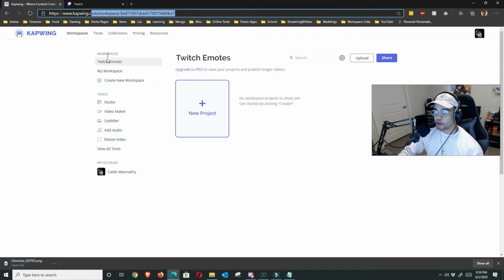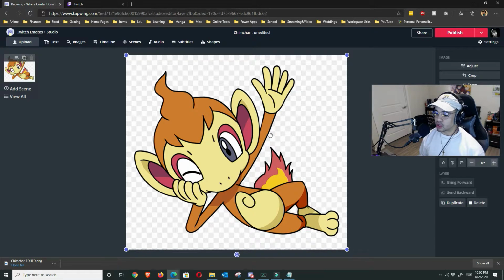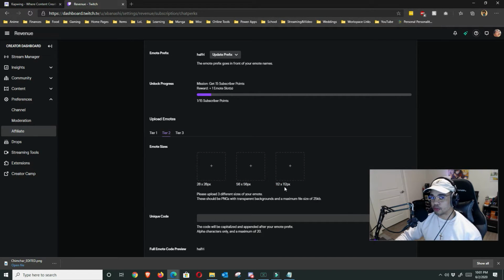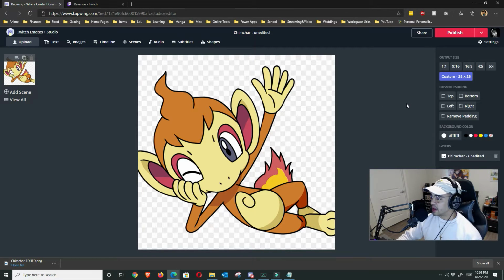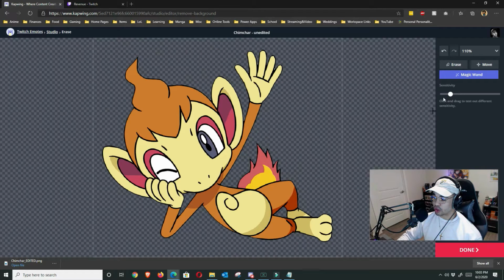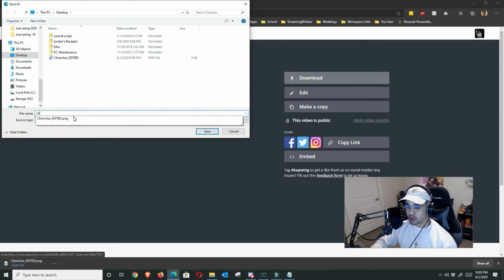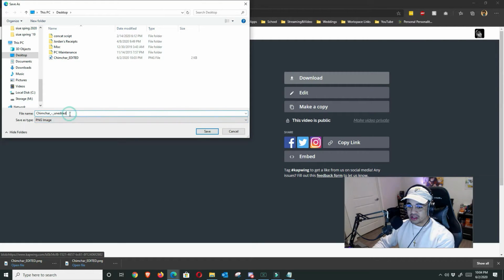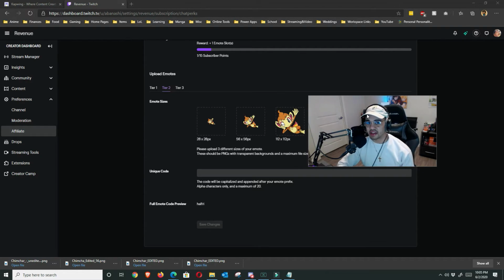How to Make Twitch Emotes and Sub Badges for Free 2020 // How to Make Discord Emotes// No Software!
General Description:
In this one, I show you how to make Twitch/Discord emotes & sub badges absolutely free! There is no software needed. Find all the necessary links below 😊

Mentioned in Video:
Twitch Emote Sizes              ►►  28x28 || 56x56 || 112x112
Discord Emote Size Range  ►► 32x32 to 128x128

Ending Notes:
Description tags: Growth, content, channel, viewers, emotes, sub badges, free, 2020, no software, kapwing tutorial, twitch, streaming

Big thanks to my brother, David, for showing me kapwing!

Be sure to follow all of Twitches guidelines when posting emotes.
Do not get in trouble for being silly. 😆

Let me know what type of content you want to see 😊
Much love 💖